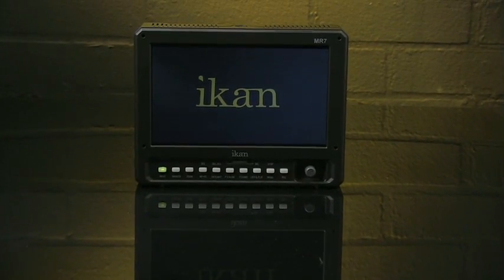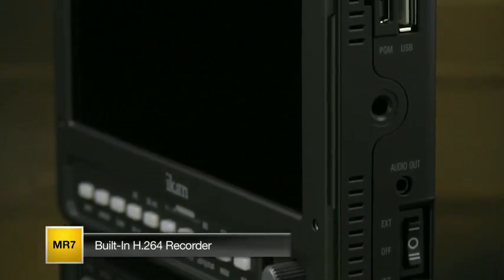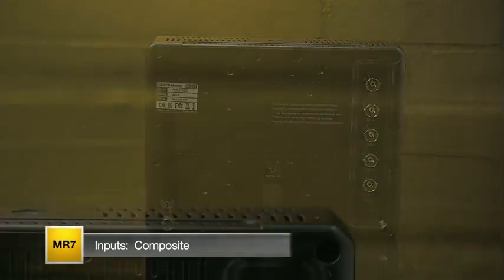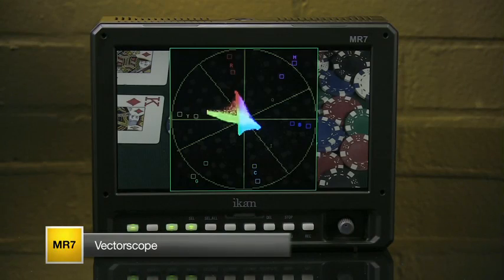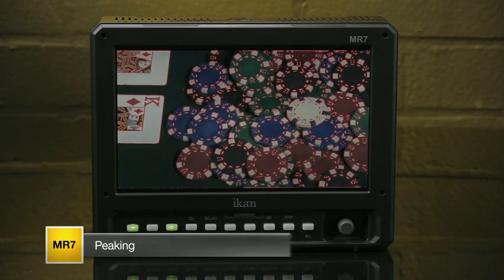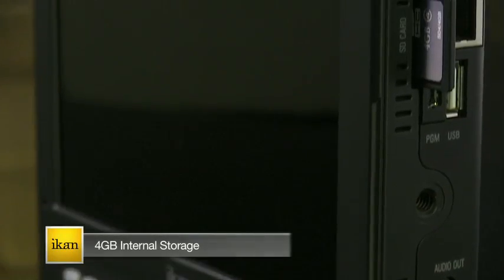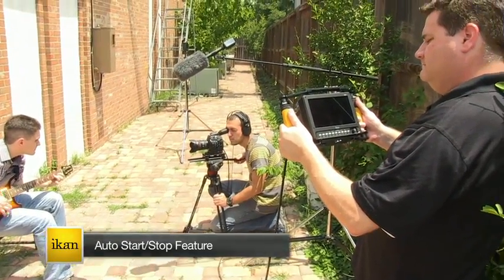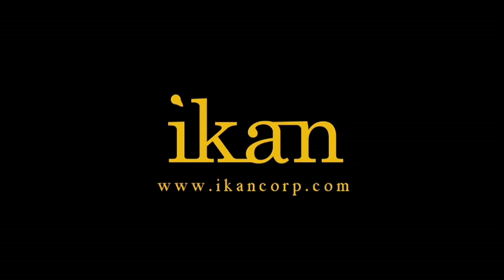MR7 | 7" HD-SDI LCD Monitor w/ Built-in H.264 Rec.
Introducing the M series from ikan! The MR7 a diverse and rugged 7" 1024 X 600 field monitor, includes a built in H.264 recorder with 4GB of internal memory. This storage feature is complimented by an SD slot for up to 32GB of recording space, and is housed in a durable construction with rubberized texture for a firm grip in all conditions. Technology demands we stay ahead of the industry and ikan is accomplishing this with the MR7's ability to support 2K resolution. The MR7's long list of advanced software features such as: waveform, vectorscope, RGB Parade, a test pattern generator, and audio VU meter...truly gives you more bang for your buck. In addition this list of features also highlights an HDMI input conversion to an HD-SDI output for that professional functionality in the studio or field. The M series from ikan, the next wave of technology, the features you need at prices you want.